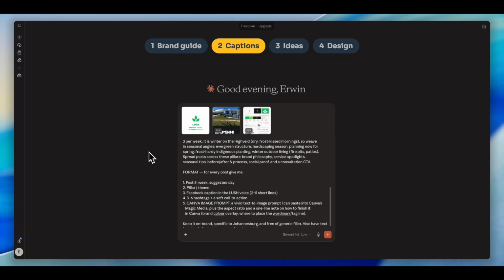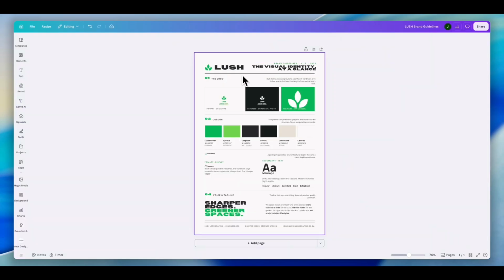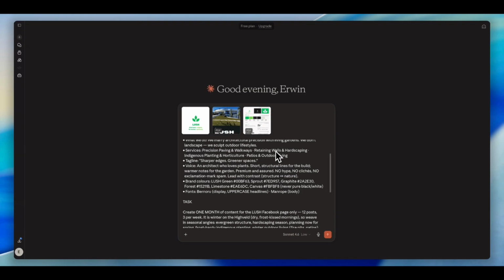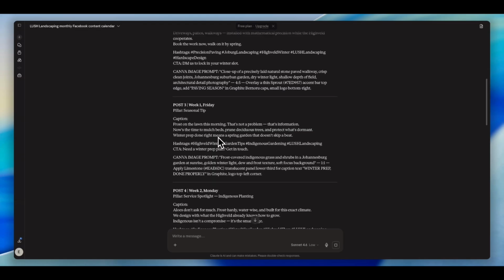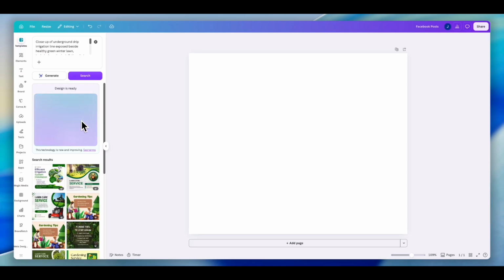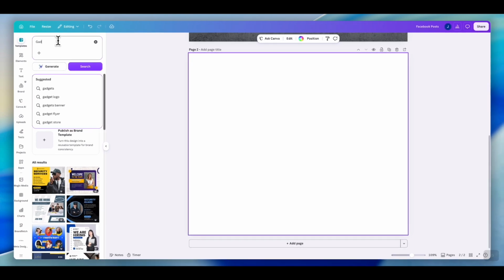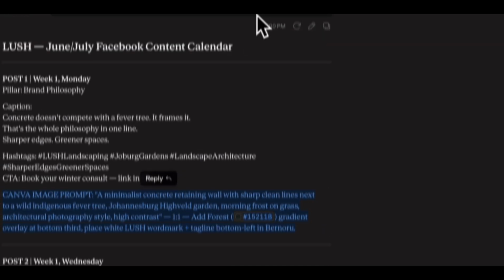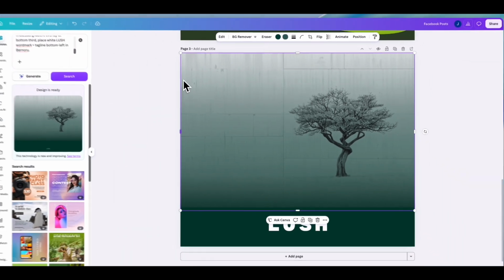Create a Month of Social Media Content Free with Canva + AI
Posting on social media consistently is the hard part for most small businesses. In this Real Quick tutorial I show you how to plan a whole month of content in one sitting, using AI to write the captions and Canva to design the posts. No agency and no big budget.

We use Claude to write a month of captions that sound like your brand (pulled straight from your brand guide), then turn them into finished posts in Canva using your colours, fonts and logo. The demo business is LUSH Landscaping, building on Episode 1 where we created its company profile and brand guide.

. How to write a month of captions that sound like your brand
. How to brief Claude so the tone is right every time
. How to turn captions into on-brand posts in Canva, fast
. A simple way to stay two weeks ahead and never scramble for content

ONE RULE (important)
Free AI tools are great for this, but never paste a client's or customer's private details into them. Keep it general.

WATCH EPISODE 1 FIRST
Build a Company Profile with Canva and AI: [paste link]

CHAPTERS (adjust to your video)
00:00 Why consistency is the hard part
00:00 The one rule: keep private details out
00:00 Start with your brand guide and profile
00:00 Claude: a month of captions
00:00 Canva: turn captions into posts
00:00 Stay ahead and recap

TOOLS USED
. Claude  claude.ai
(Both have free and paid plans. Use what fits.)

GET MORE FROM J29
Free business help any time with our Ask J29 mentor, plus websites, branding and digital skills for small business:

J29 helps micro, small and medium business owners learn, grow and get online. Real skills. Real growth. Real results.